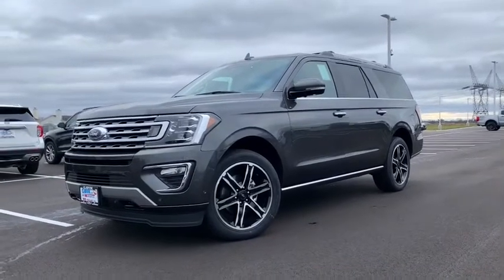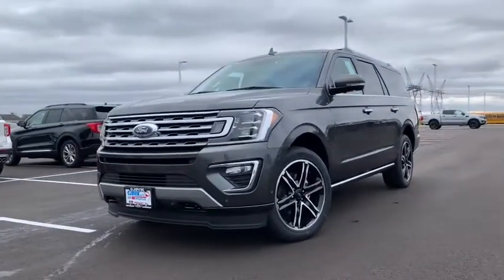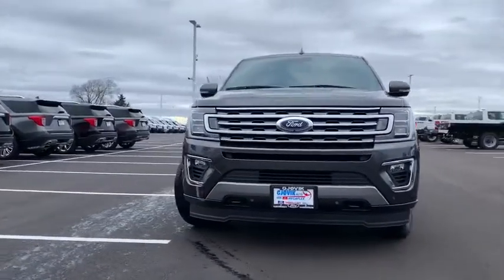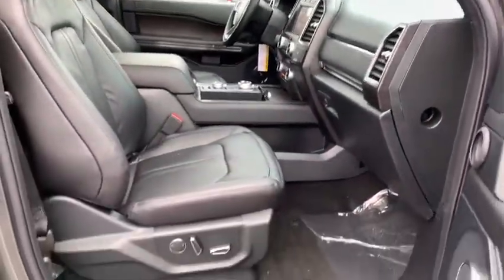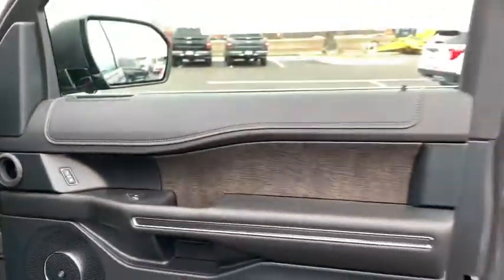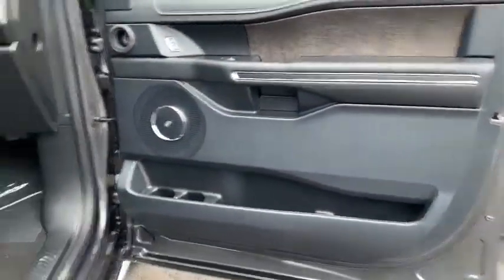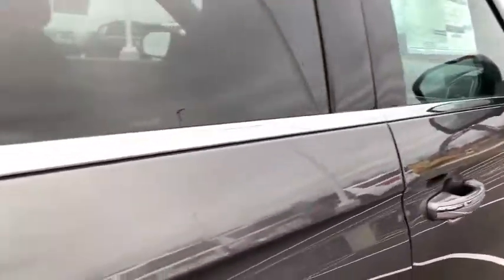2020 Ford Expedition_Max Sandwich, Oswego, Yorkville, Plano, IL 97452A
J7 Gray New 2020 Ford Expedition_Max available in Sandwich, Illinois at Gjovik Ford. Servicing the Oswego, Yorkville, PLano, IL area.

Gjovik Ford
2600 US Rt 34 E